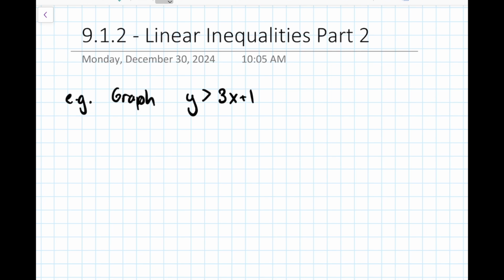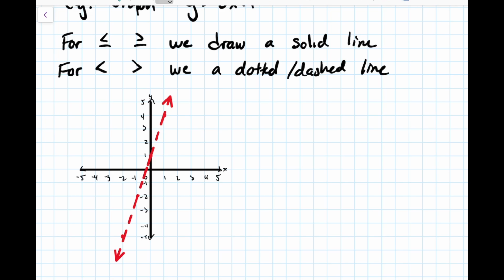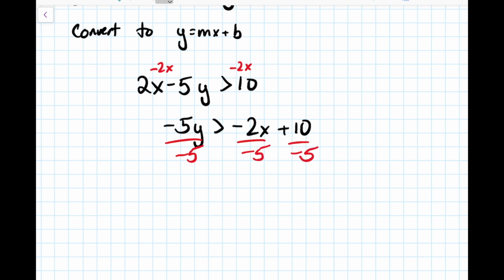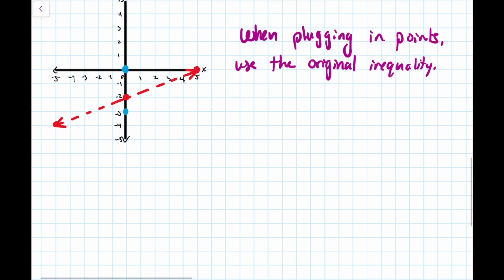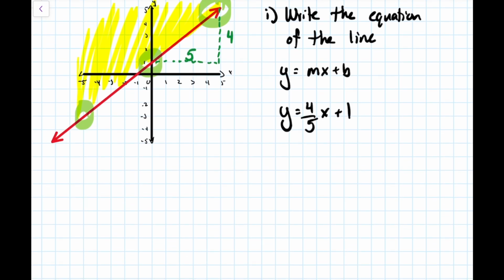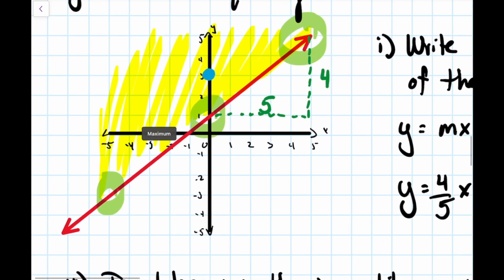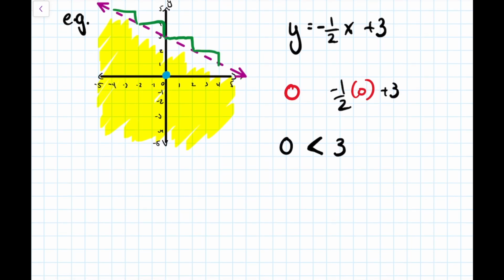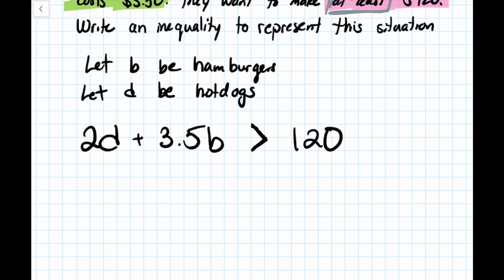Pre-Calculus 11 9.1.2 - Linear Inequalities in Two Variables Part 2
In this video, you'll learn more about the graphing linear inequalities you saw in 9.1.1. Find out what happens when the inequality doesn't include the 'equal' part, see how to work backwards from a graph to an inequality, and get a sense of how inequalities interact with real world problems.

00:00 What happens if the inequality doesn't include the 'equal'?
01:30 Example 1 - Graphing linear inequalities
04:08 Example 2 - Graphing in standard form
09:08 Getting an inequality from a graph
09:25 Step 1: Determining the equation of the line
10:26 Step 2: Determining the inequality
13:36 Example 2 - Writing inequalities
15:24 Word problems with inequalities